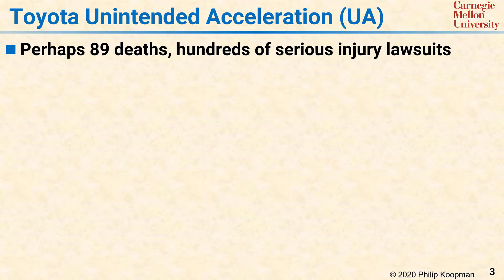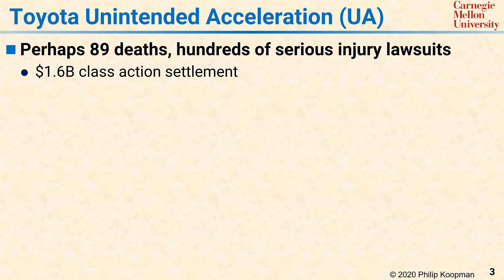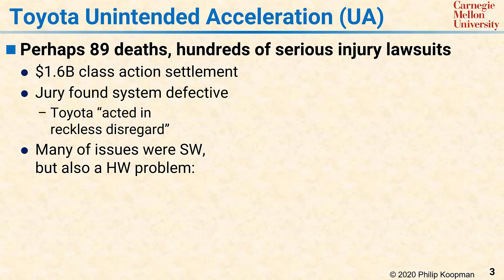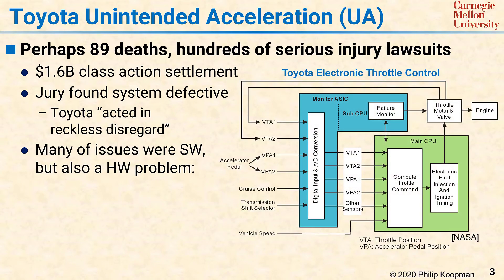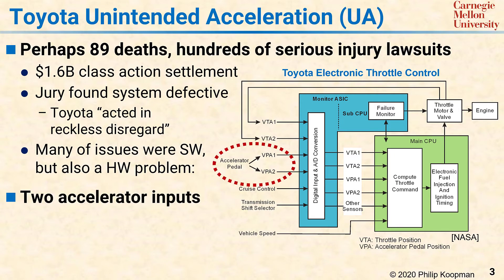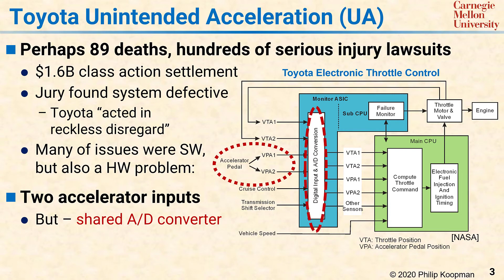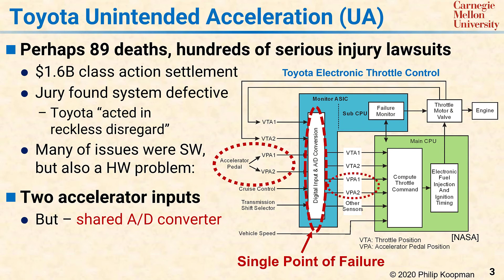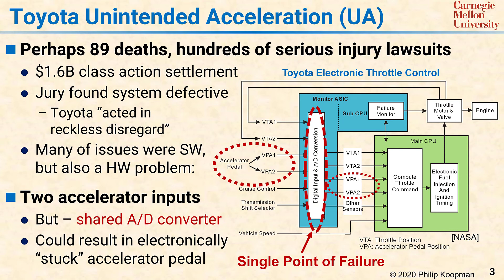L30 03 Toyota Unintended Acceleration Single Point of Failure